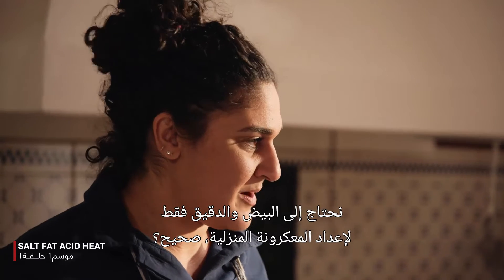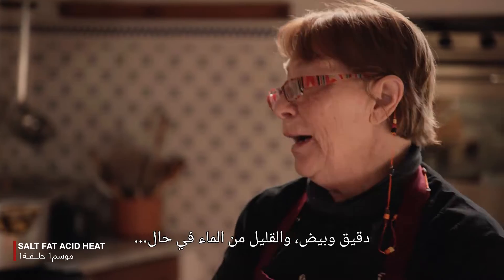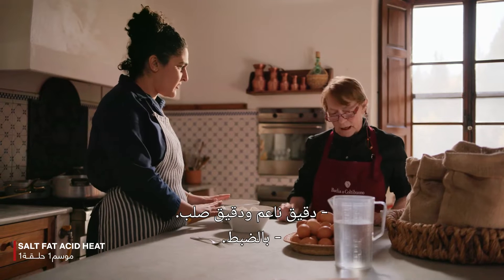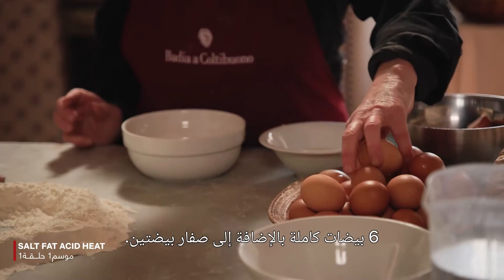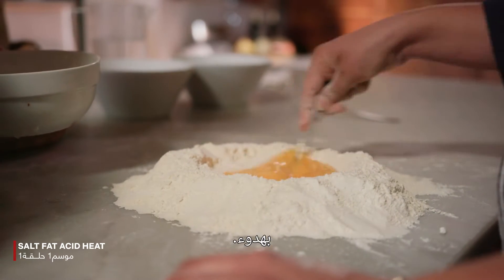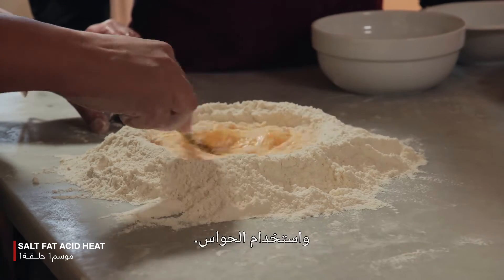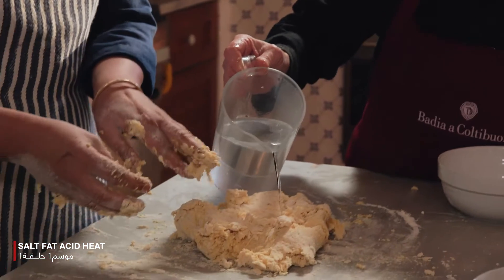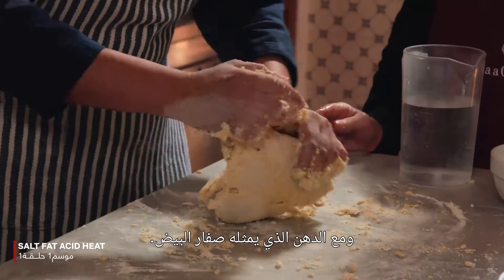نتفليكس | وصفات الأكل في رمضان | عجينة المكرونة المنزلية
من أصول وصفة المكرونة المنزلية، اضافة الكثير من البيض..
Salt Fat Acid Heat يُعرض حصريًا على نتفليكس.

حول Netflix
الشركة الرّائدة عالميًّا في مجال تقديم خدمة البث الترفيهي، إذ يستمتع ما يزيد عن 167 مليون عضو في أكثر من 190 دولة بعضوية مدفوعة لمتابعة المسلسلات والأفلام الوثائقية والأفلام الروائية بمختلف التصنيفات الفنية واللغات، كما يستطيع الأعضاء مُتابعة كل ما يرغبون في مشاهدته في أي وقت، وفي أي مكان،
وعلى أية شاشة متصلة بالإنترنت، ويُمكنهم التمتع بالمشاهدة وإيقافها مؤقتًا ثم معاودة المشاهدة مرةً أخرى، وكل ذلك بدون إعلانات أو التزامات